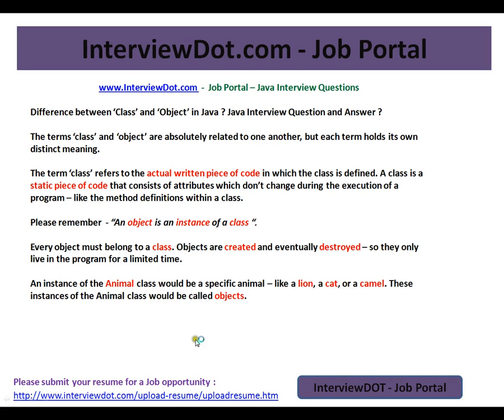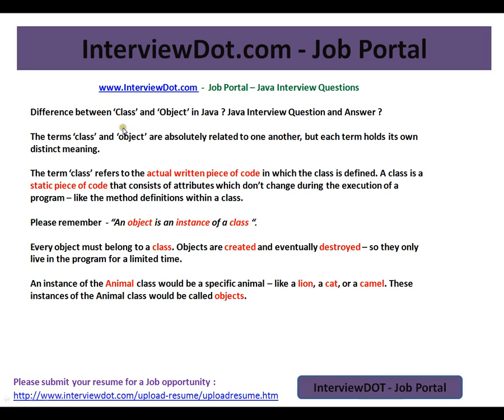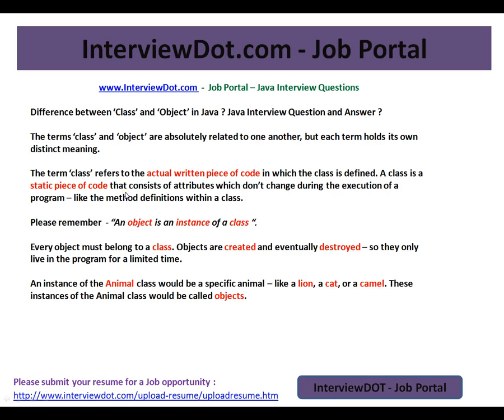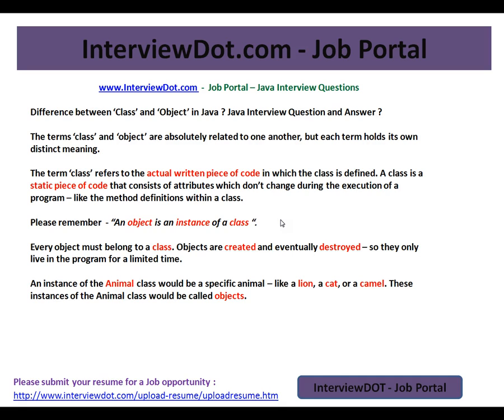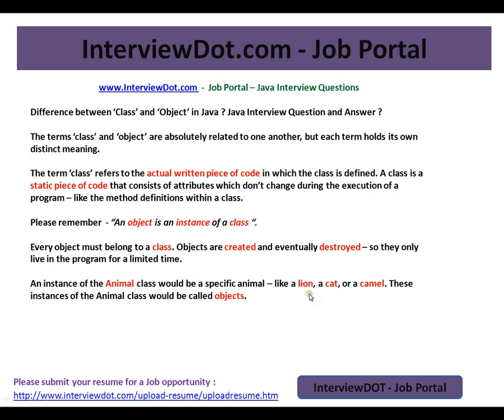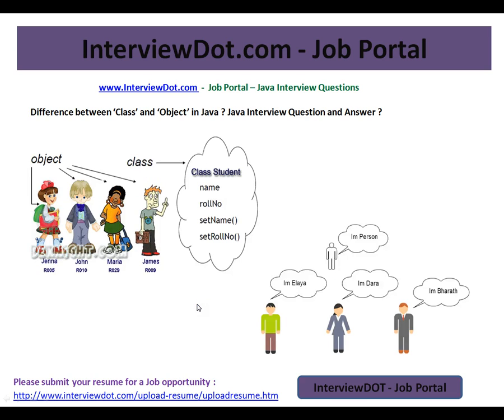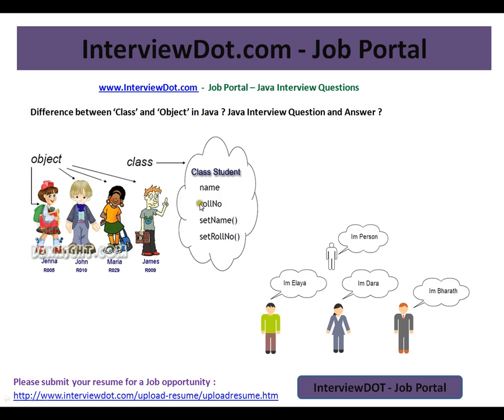Difference between class and object in Java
to get notifications. Difference between class and object in Java

Difference between 'Class' and 'Object' in Java ? Java Interview Question and Answer ?

The terms 'class' and 'object' are absolutely related to one another, but each term holds its own distinct meaning.

The term 'class' refers to the actual written piece of code in which the class is defined. A class is a static piece of code that consists of attributes which don't change during the execution of a program -- like the method definitions within a class.

Please remember  - "An object is an instance of a class ".

Every object must belong to a class. Objects are created and eventually destroyed -- so they only live in the program for a limited time.

An instance of the Animal class would be a specific animal -- like a lion, a cat, or a camel. These instances of the Animal class would be called objects.